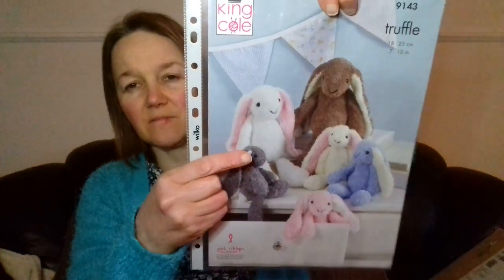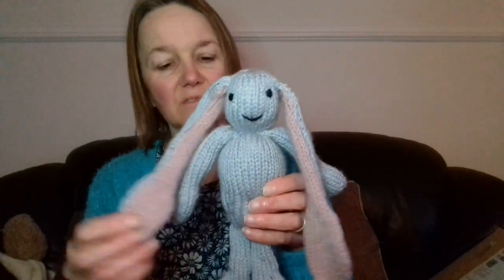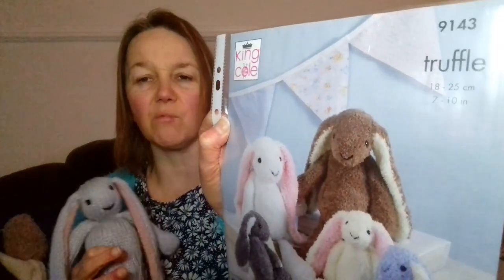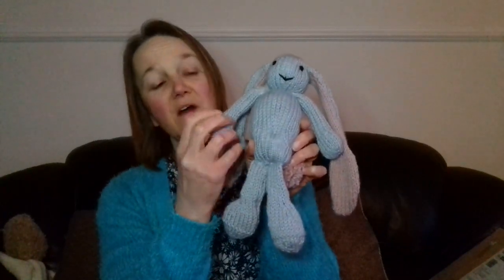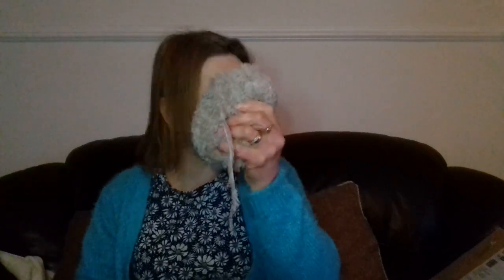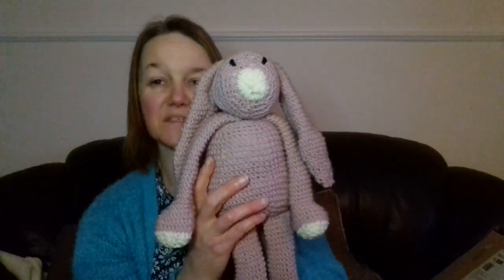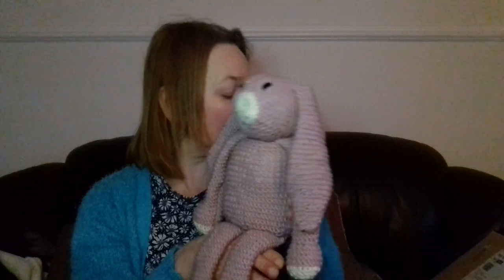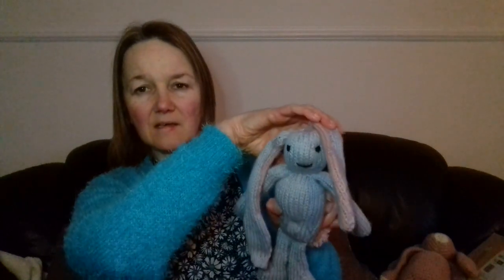my finished little rabbit